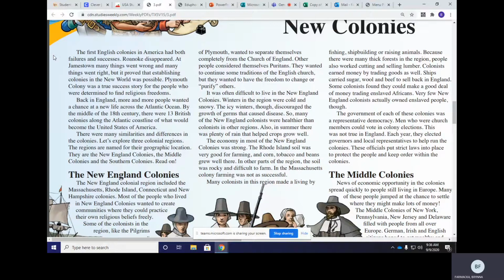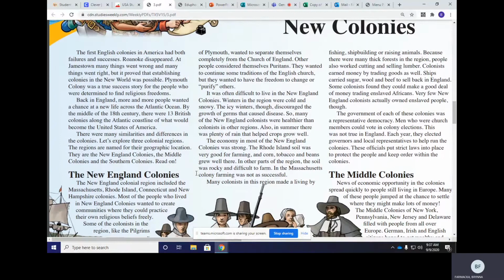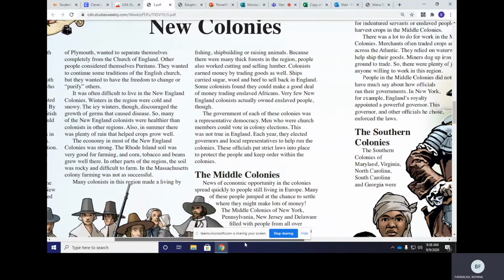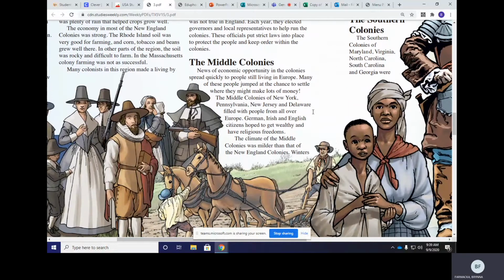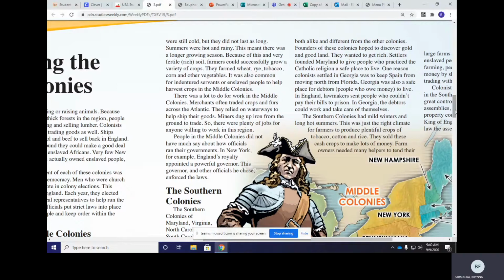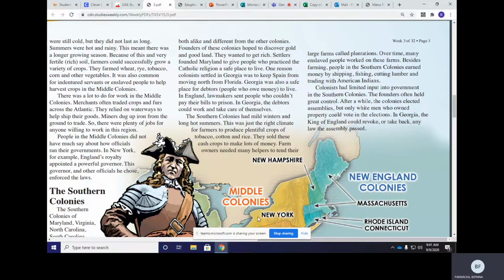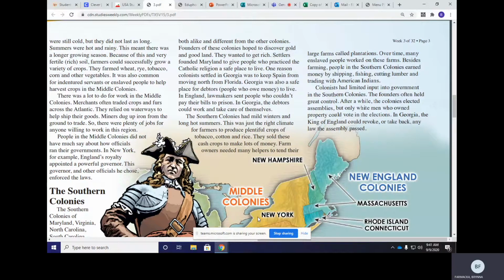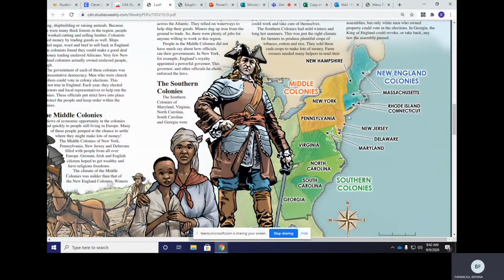Comparing New Colonies: Day 1